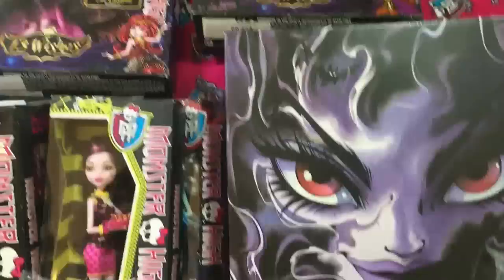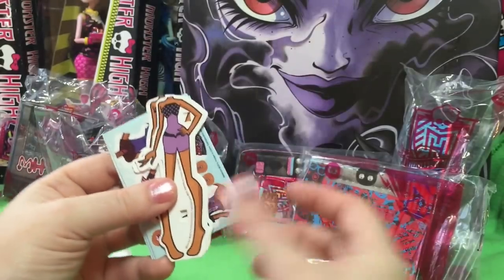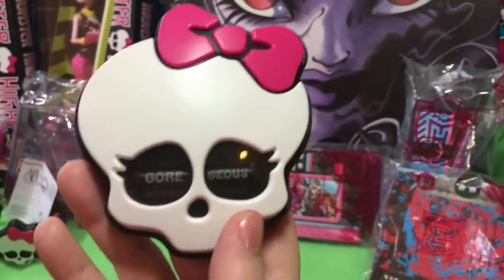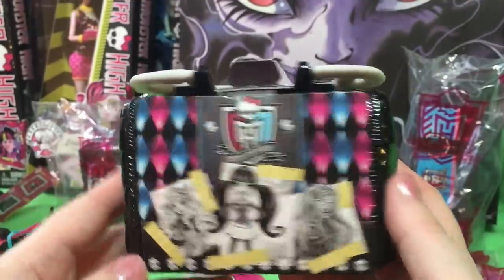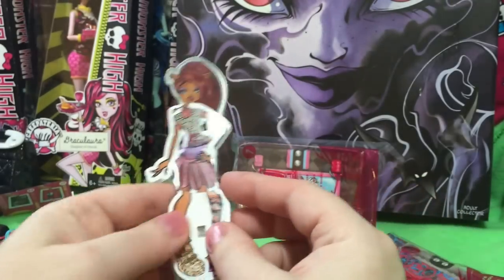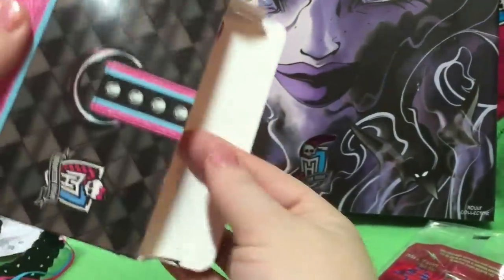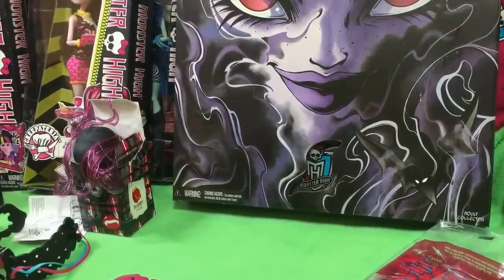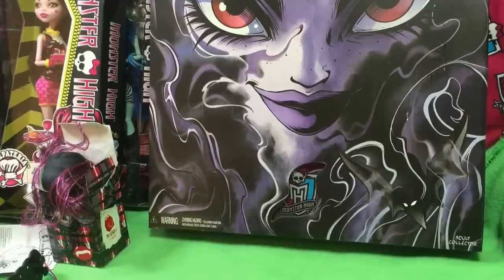2015 McDonald's Monster High Happy Meal Toys Full Set 8 for McPlay Game App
Hi guys! Here is the 2015 Monster High McDonald's Happy Meal toys to our fiendish delight! This is a great set of toys that not only unlocks the McPlay Game App, but each of these has so many fun crafting play that their each tons of fun. From Fashion Plates to a jeweled purse to framed pictures to coloring, there's a frightening amount of fun stuff to do here!

Opening soon are more New My Little Pony Equestria Girls Friendship Games Dolls and brand new My Little Pony and playsets with Zapcodes! We cannot wait! After that more of our Monster High Ghouls and Mansters, Barbie and her girls from the big toy sale, new My Little Pony ponies, Tsum Tsums, Lalaloopsy, LPS, MLP playsets,  Equestria Girls Rainbow Rocks, more Monster High, Disney Junior Doc McStuffins, Sofia the First, Sheriff Callie, Disney Princess Palace Pets, Disney Frozen and Princess Zaini Mystery Surprise Toy Kinder Chocolate Eggs, Disney Princesses and Playsets, Paw Patrol, Jake and the Neverland Pirates and more!